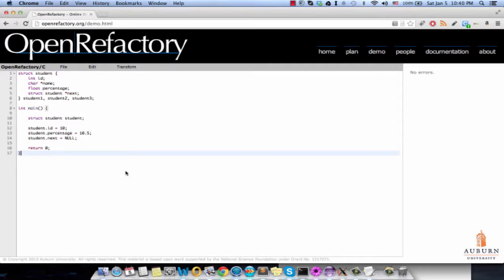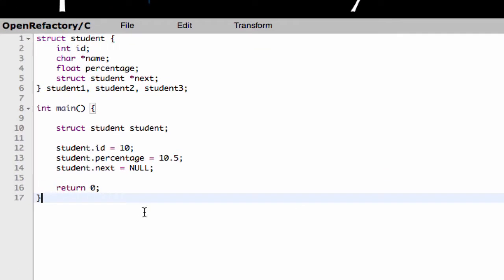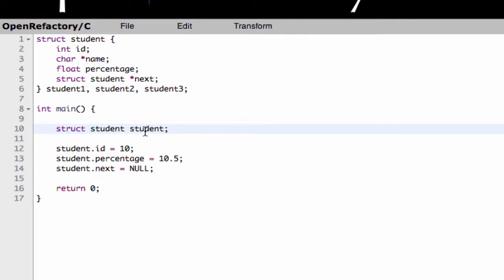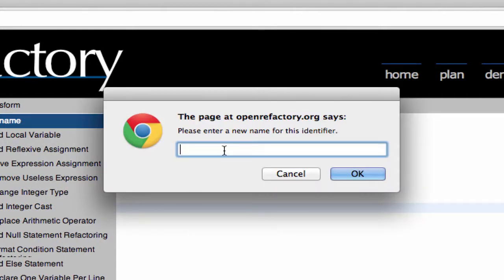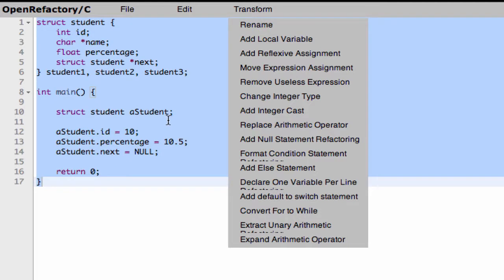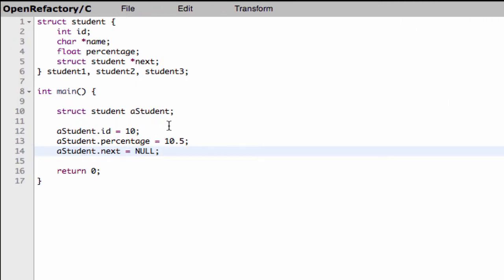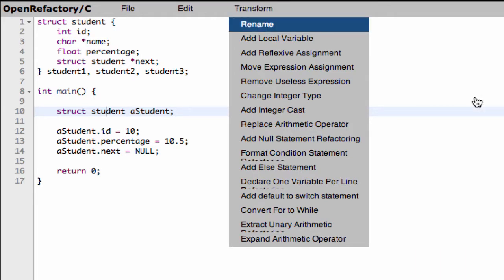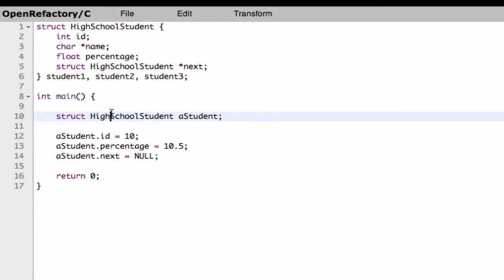OpenRefactory/C on Web IDE